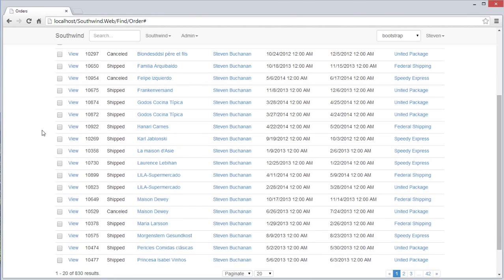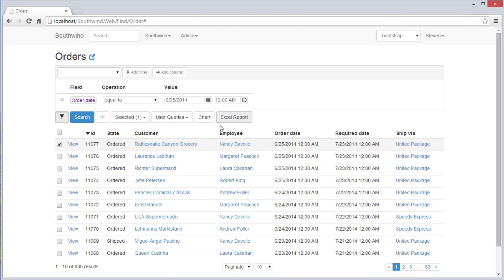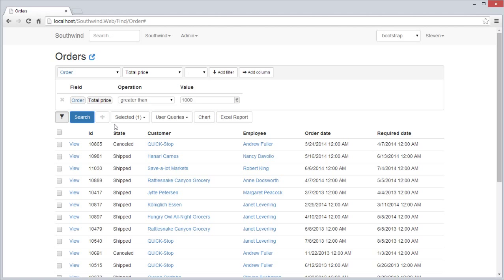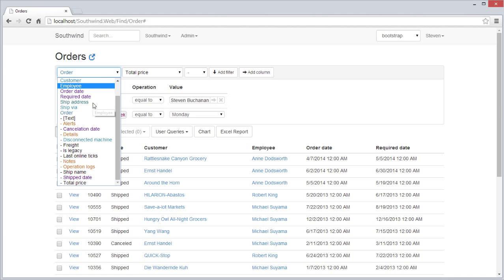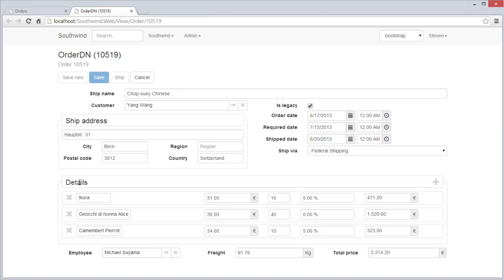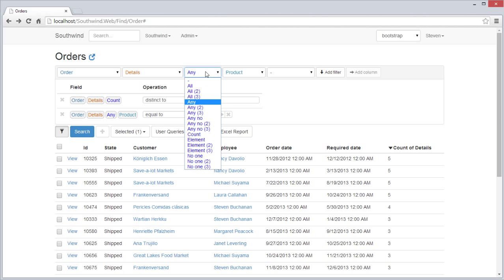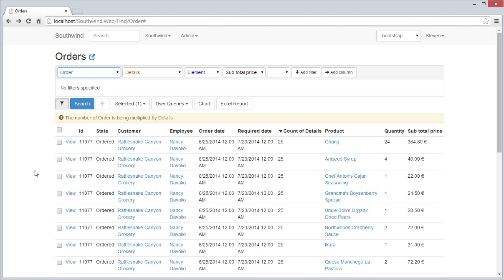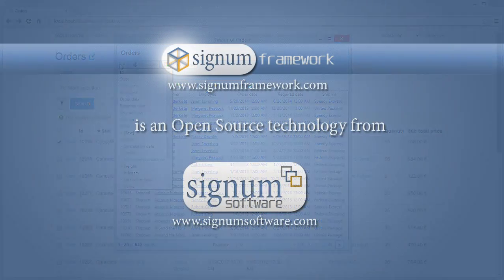Search Control in Signum Framework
In this video we explain the powerful Search Control of Signum Framework. This control let's you order columns, control pagination, add complex filters and even add or remove any arbitrary column. We make intensive user of this control to explore entities of find an specific one.